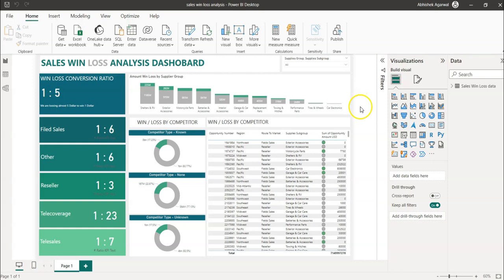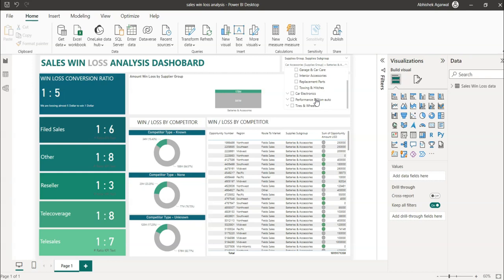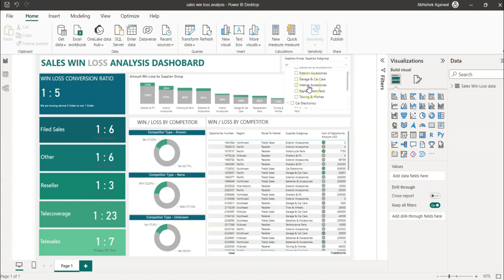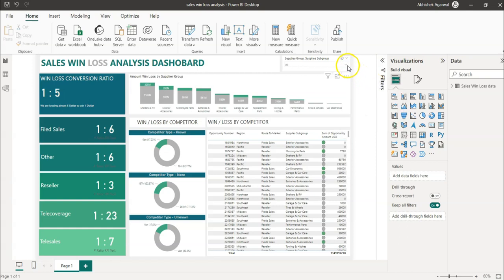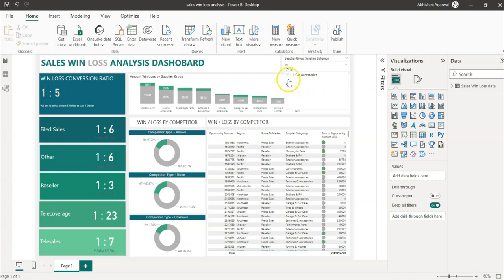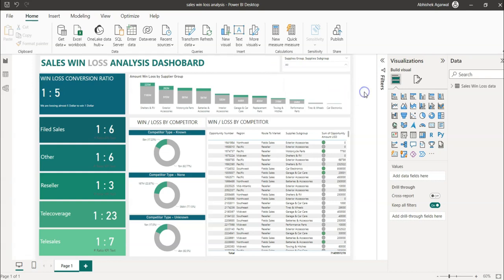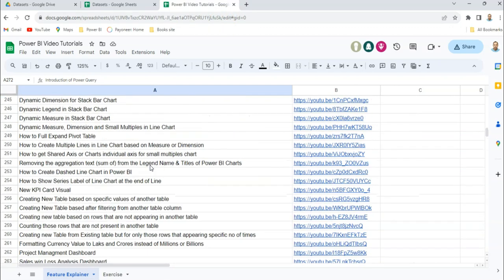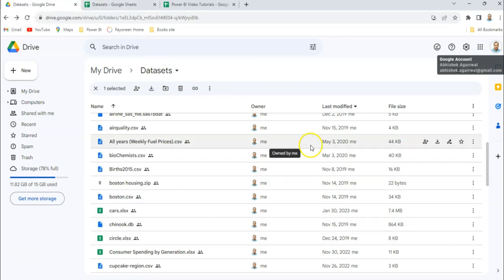How to Enable Search Functionality in Power BI Slicer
In this video, I'll show you how to enable search in Power BI slicer. This is a great way to quickly filter your data by searching for specific values.

To enable search, follow these steps:
In your Power BI report, select the slicer you want to enable search for.
In the slicer's menu, click the Search icon.
In the Search box, type the value you want to search for.
As you type, the slicer will filter the data to show only the values that match your search.